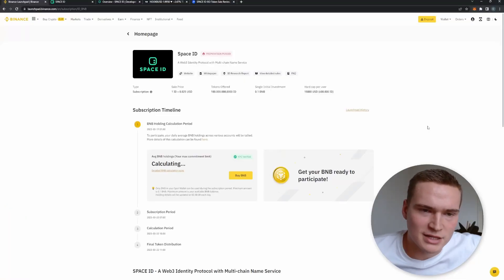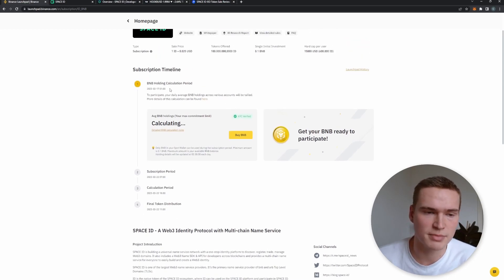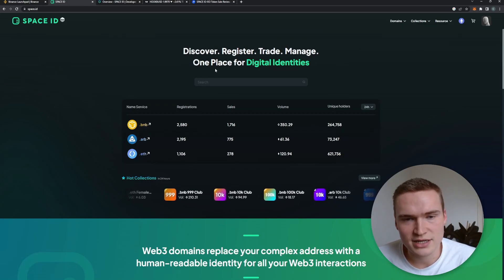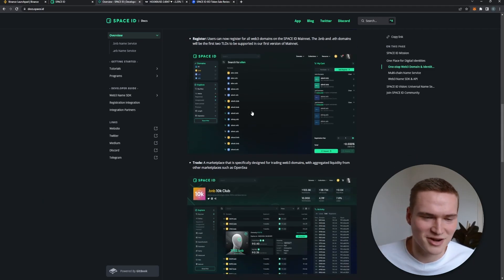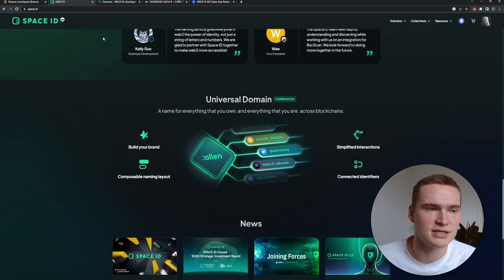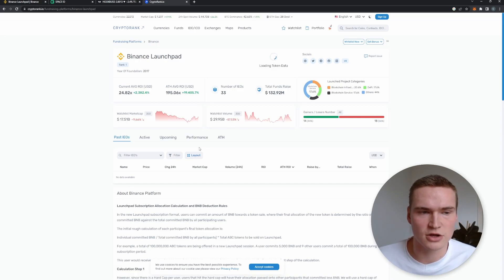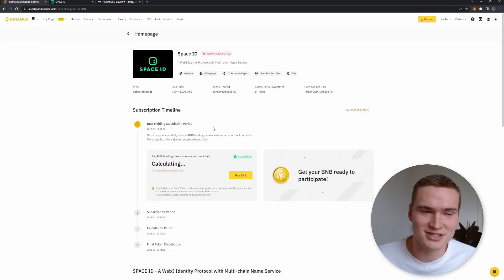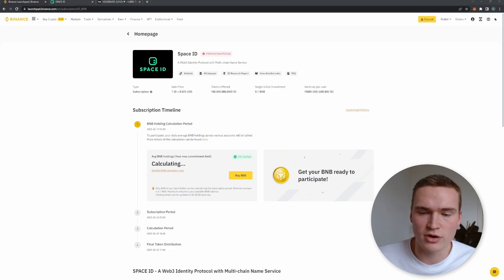Should You Buy $ID? (Space ID Binance Launchpad Review)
Binance Launchpad has a new crypto launching: SPACE ID and their ID token! In this video, I show you how you can buy $ID and in general what you should know about the project!

Social links!